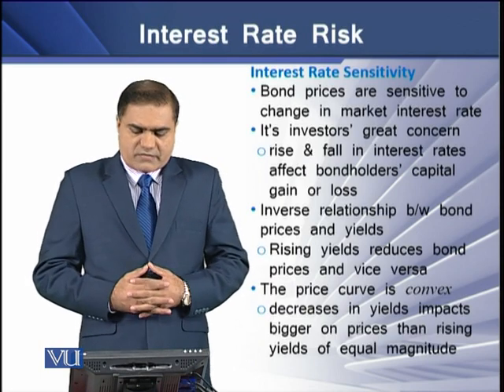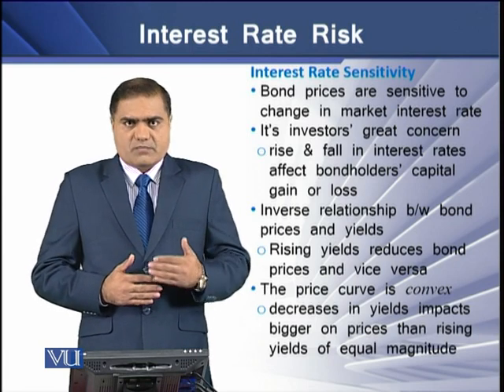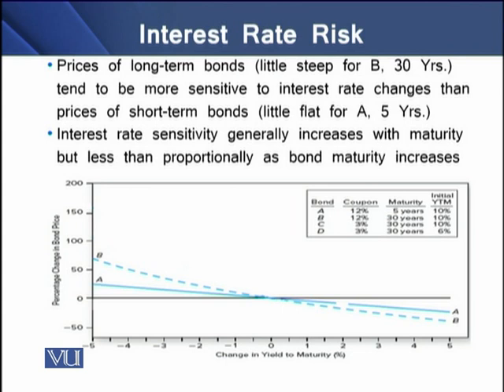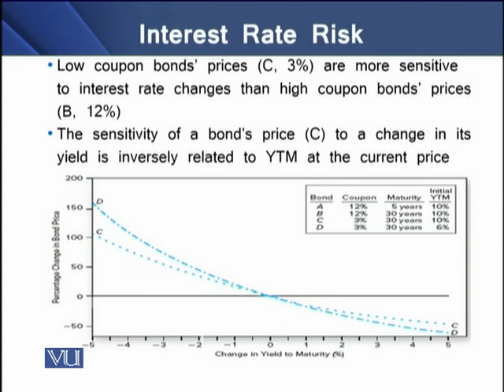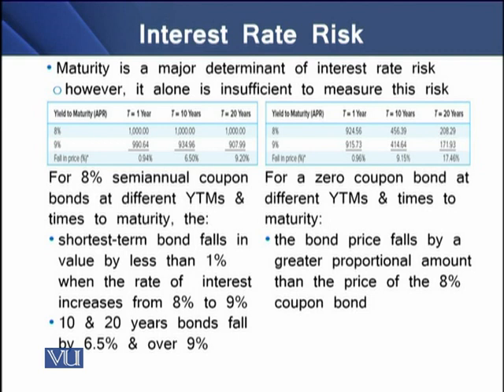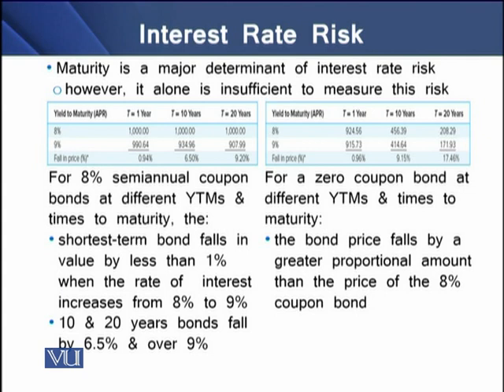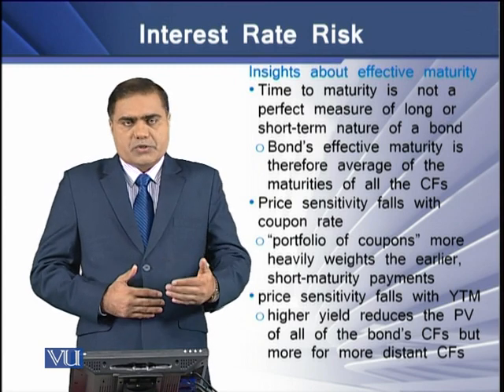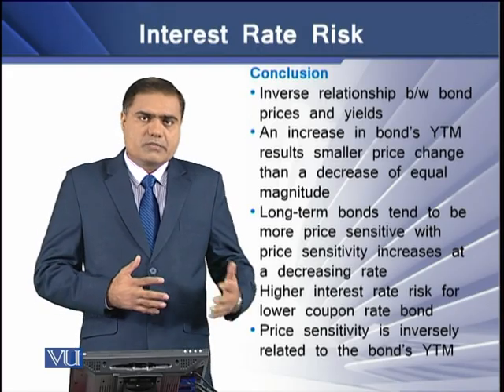Interest Rate Risk | Strategic Finance | FIN703_Topic108